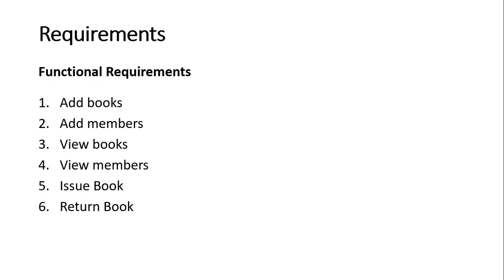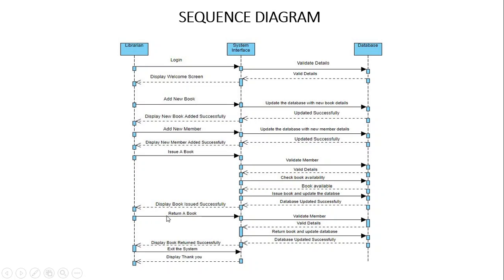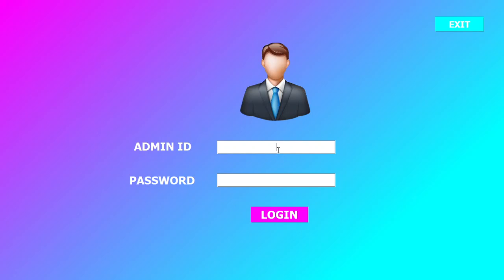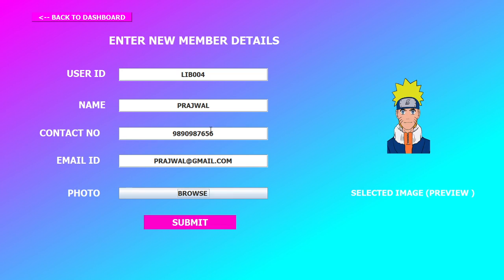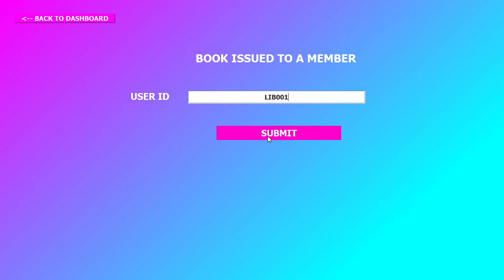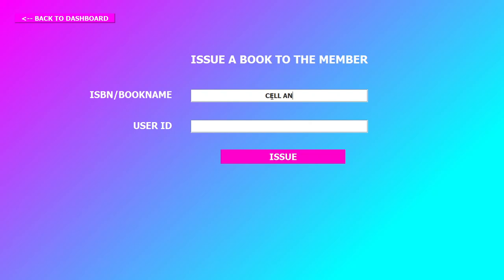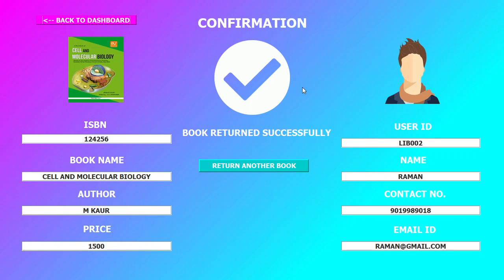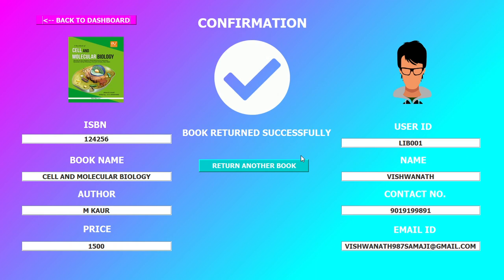LIBRARY MANAGEMENT SYSTEM | sd-lab-project-group_5_sd_lab_5th_sem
sd-lab-project-group_5_sd_lab_5th_sem

PROJECT TITLE : LIBRARY MANAGEMENT SYSTEM

TEAM MEMBERS

2GI18CS188  VISHWANATH
2GI18CS109  ROHAN HATAGINE
2GI18CS107  RAMAN PAWAR
2GI18CS093  PRAJWAL SHINDE